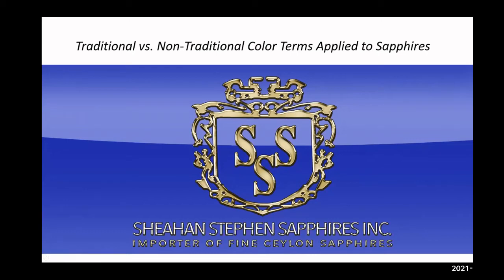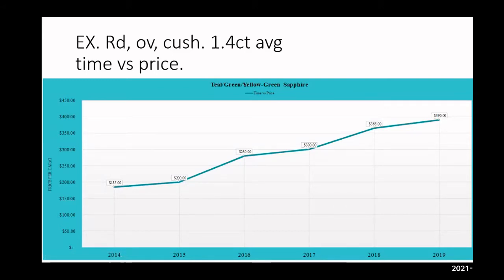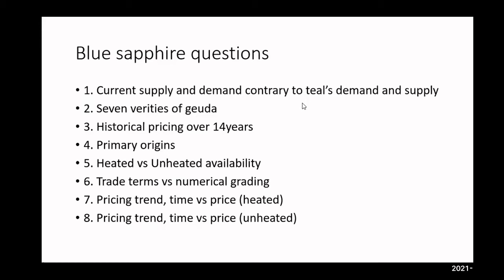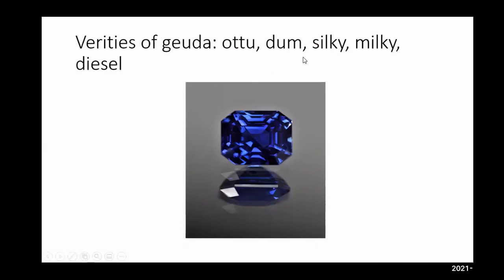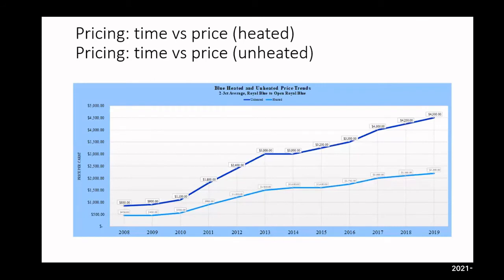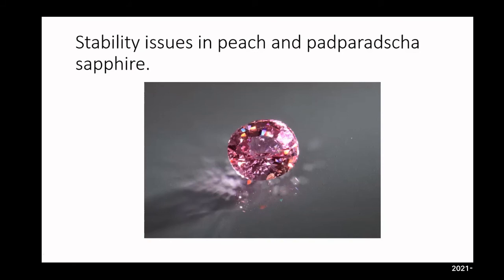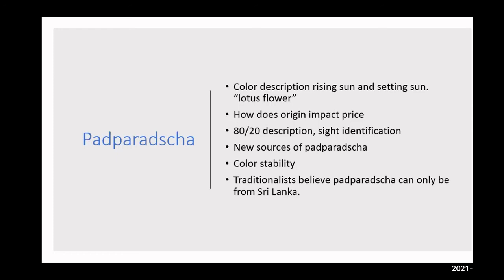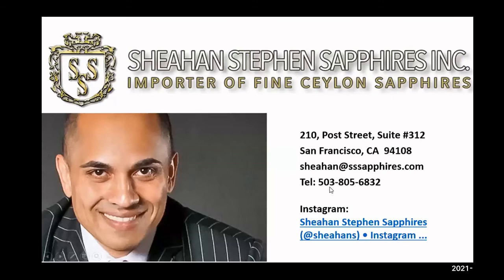Traditional vs Non-Traditional Sapphires by Sheahan Stephen fort DCGIA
Over the past five years, the sapphire market has seen an uptick in demand for two hues of sapphire — RO-OY(peach) and bG-gB (teal).This discussion provides the tools to understand and articulate clearly to their customers the subtle difference between pinkish-orange, orangish-pink, and Padparadscha. Sheahan also gave clear-cut descriptions for G (green), bG-gB (teal), and yellow-green Sapphires. Through reviewing a number of graphs which cover time, color, consumption, and shifting prices, attendees will gain an in-depth understanding of what’s causing this movement toward fancy-colored Sapphires vs. traditional blue. Ultimately, this discussion will help attendees understand more clearly their customers’ requests/needs and help them close sales on these unique, fancy-colored Sapphires.